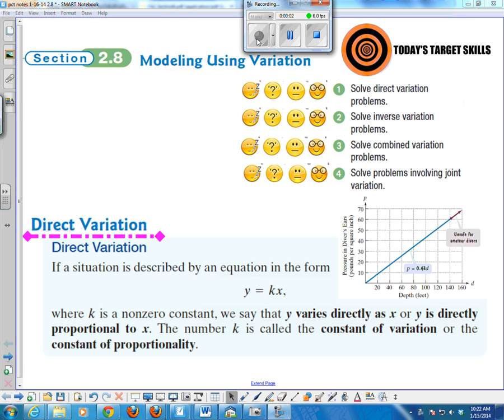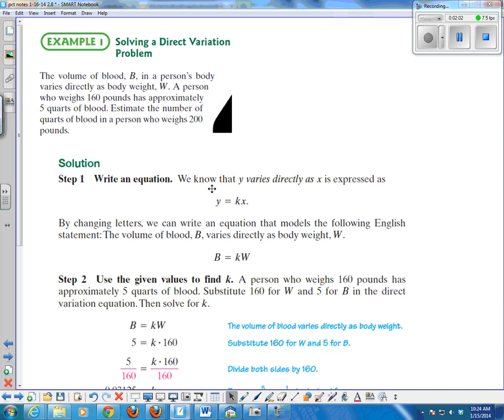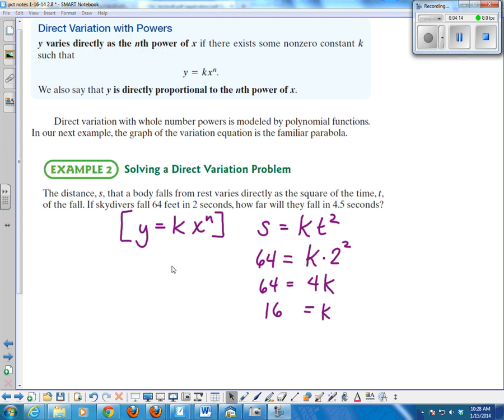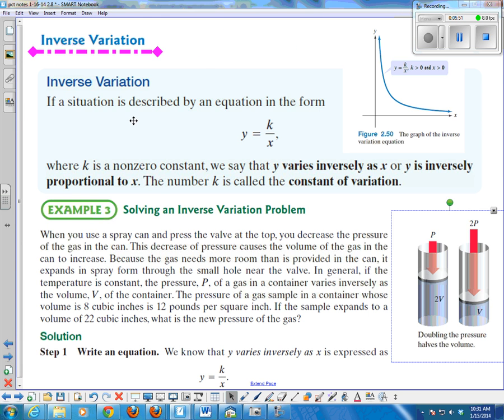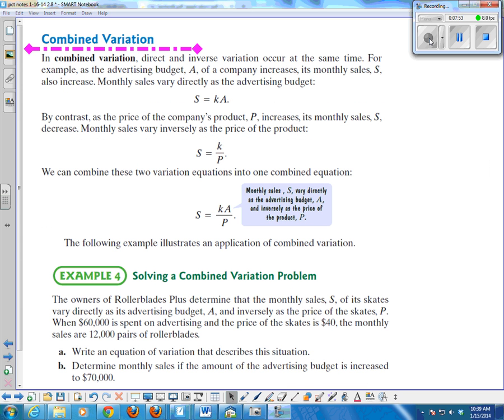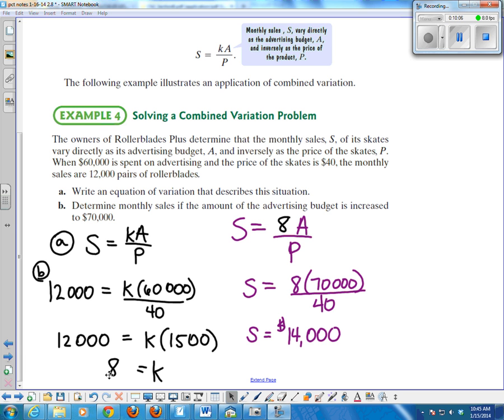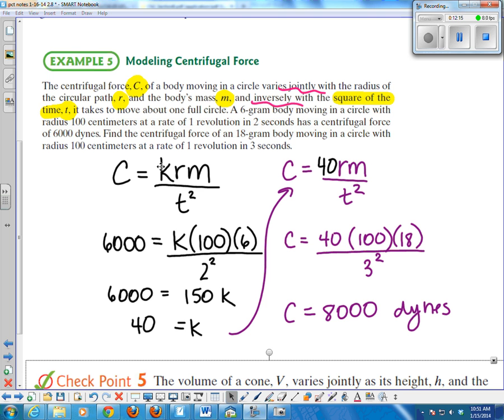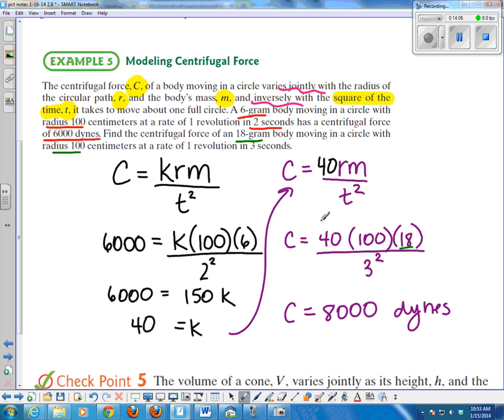January16 PCT lesson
Direct, Inverse, and Joint Variation Lesson for PreCalculus; section 2.8 Blizer